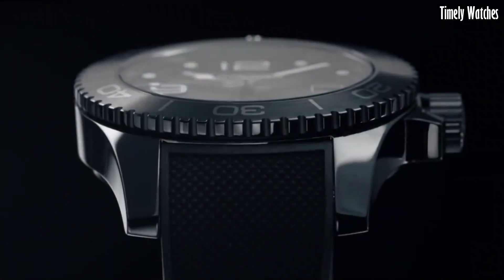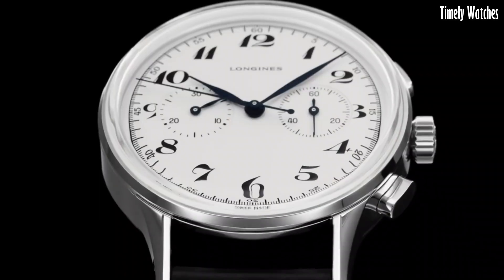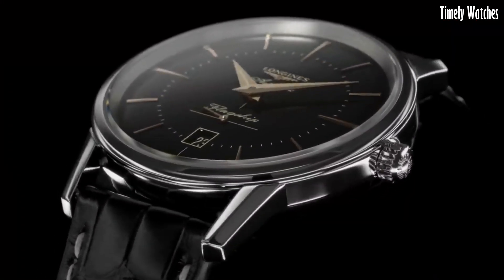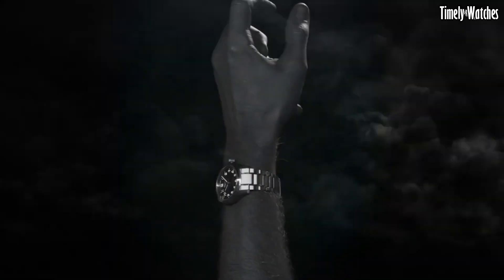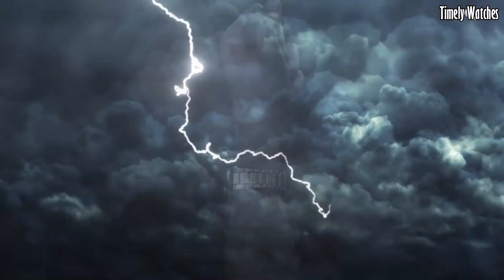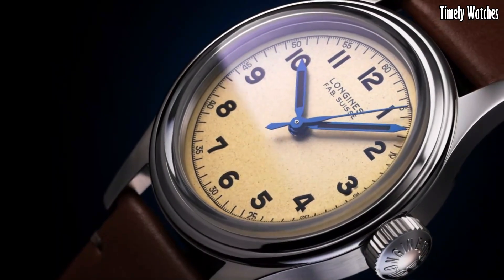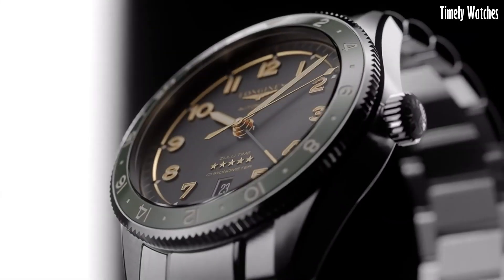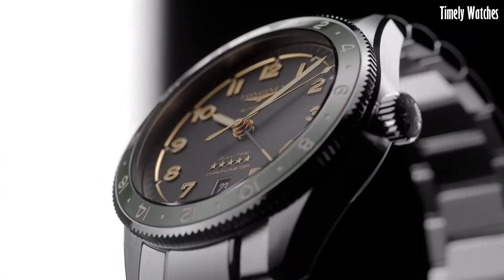Top 5 Best Longines Watches For Men Buy 2024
10.Longines HydroConquest Watch
09.Longines Conquest V.H.P. Men's Watch
08.Longines Master Collection Watch
07.Longines Master 42mm Collection Blue
06.Longines Heritage Military 1938 Watch
05.Longines Heritage Classic Chronograph 1946 Watch